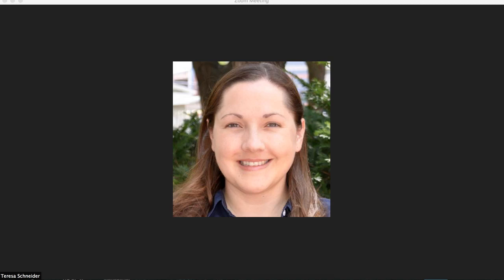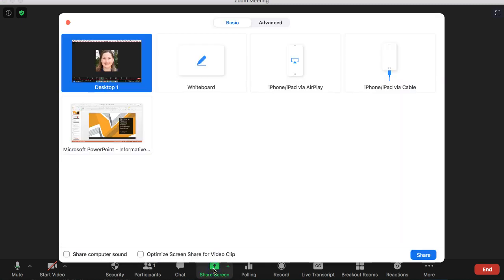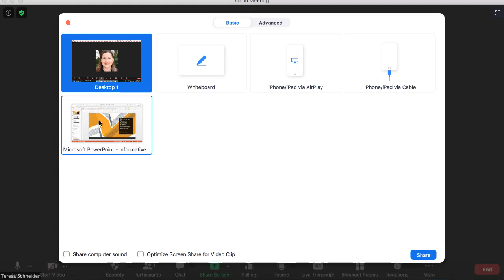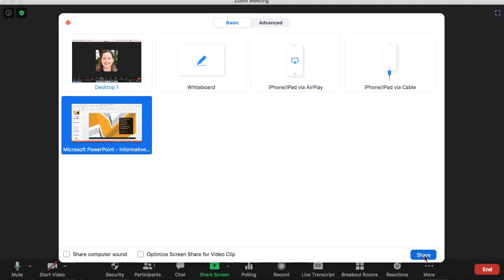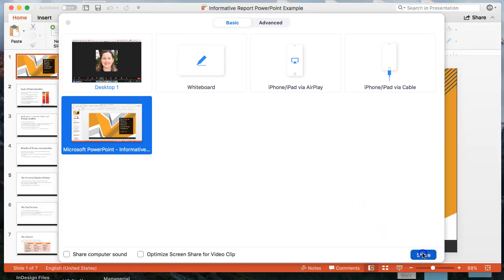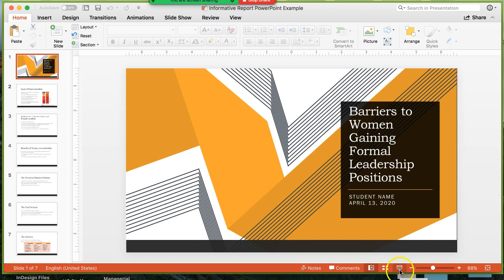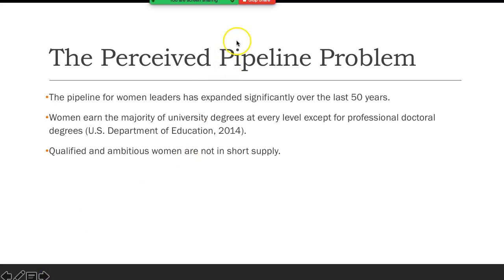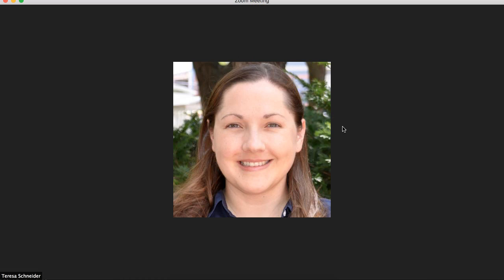How to Share a File or Your Desktop in a Zoom Meeting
This video shows you how to share a file, such as a PowerPoint slide deck, or share your screen during a Zoom meeting